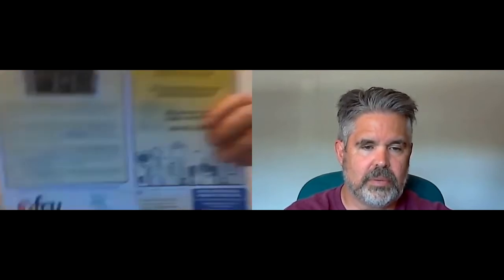3 Questions With...Jeff Hattem of Placemat Advertising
Host Kevin Willett is joined by Jeff Hattem of Placemat Advertising discussing his free placemat and menu service for restaurants. To learn more about Jeff and Placemat Advertising go

Kevin Willett is the Founder of the Friends of Kevin Networking Group and CEO of New England B2B Networking. To learn more about these Groups please visit their websites